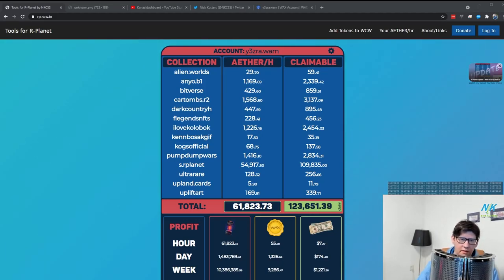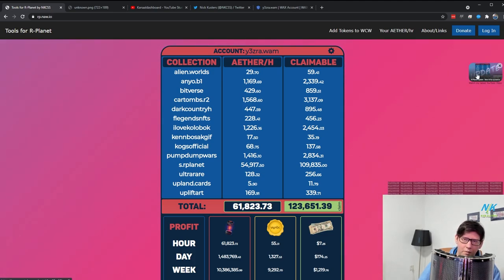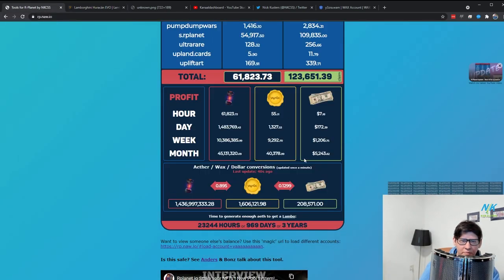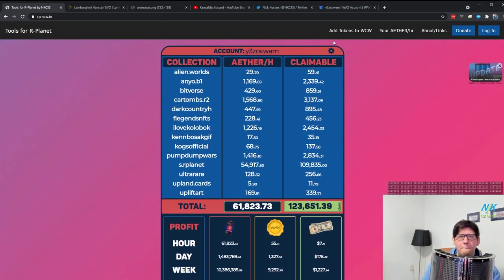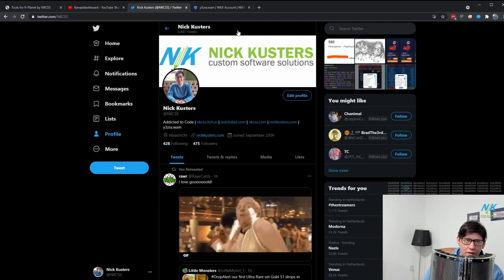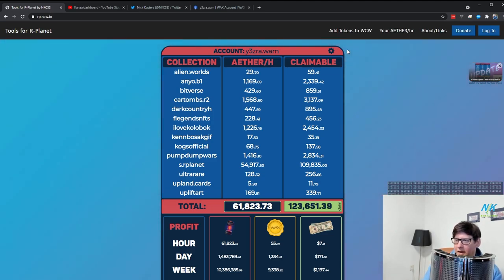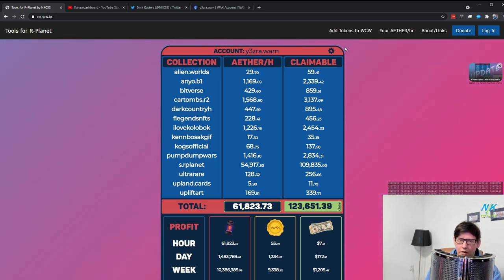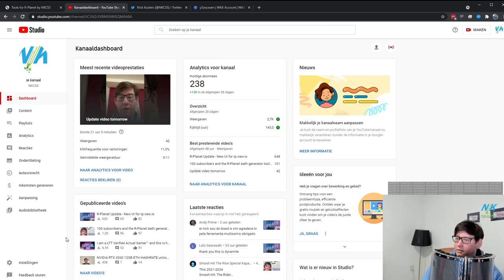"R-Planet Lambo when?" answered and other projects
A day late, but here's a video to quickly go over the changes I made in the last 2 days to the tool I made for R-Planet.

- "No Background" option
- Right-alignment for numbers option
- Custom target removed and works with the three calculation boxes now
- Easter eggs (lambo, money, gold, 1m as custom targets; if you know more funny ones I should add, let me know)
- The 'last updated Xs ago' now actually updates
- Bugfixes (FireFox didn't work at all, Classic view had some issues)

I'm also working on new tools for AlienWorlds; they just changed that you don't get your NFT's automatically anymore and have to claim them by hand, so I want to improve that experience as well.